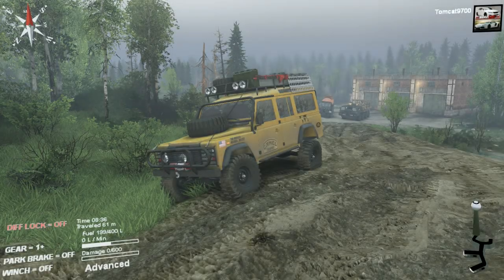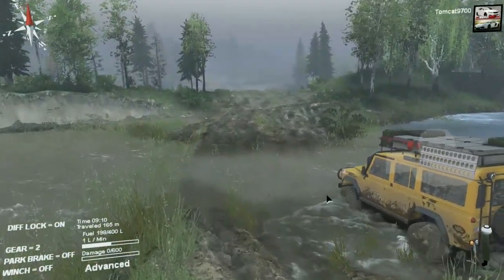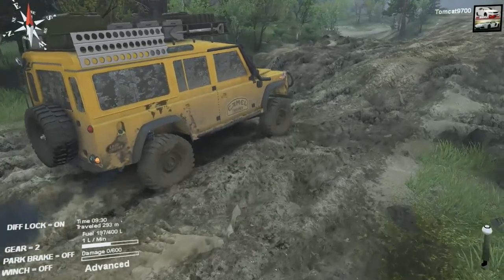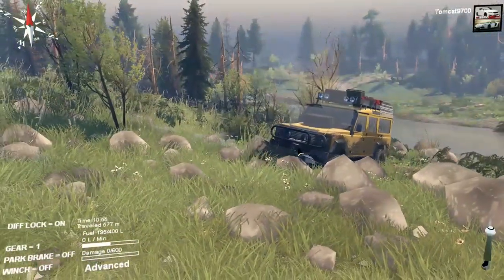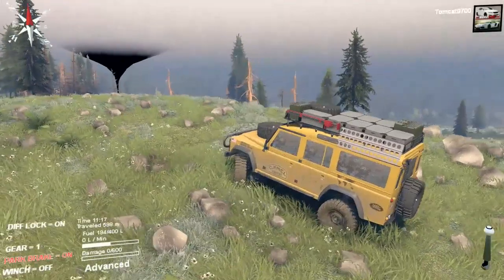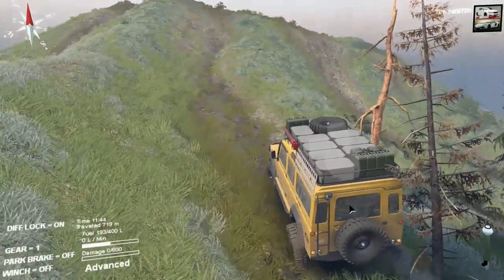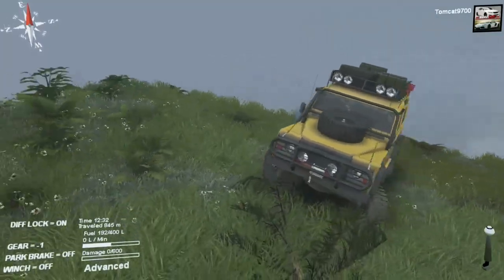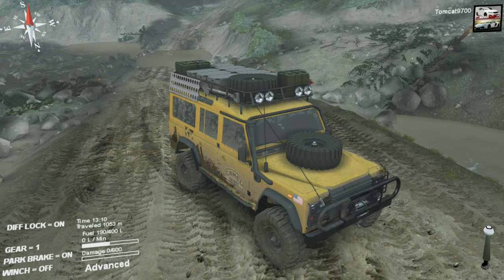Spin Tires | SID Camel Trophy Land Rover